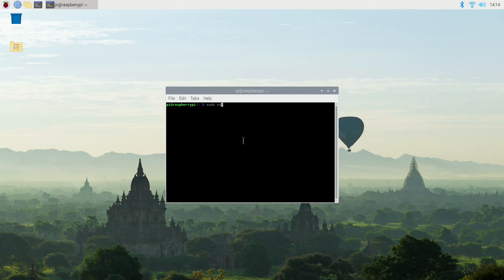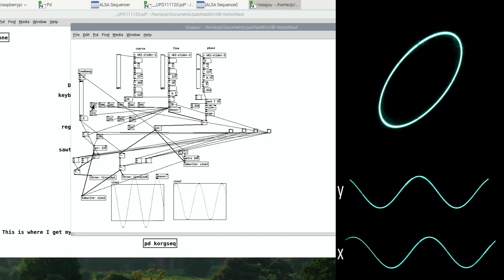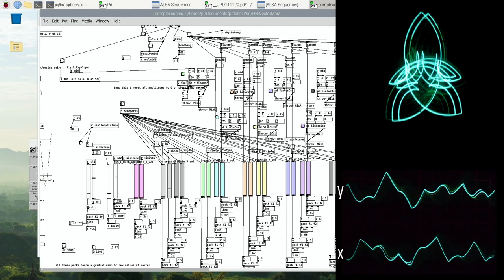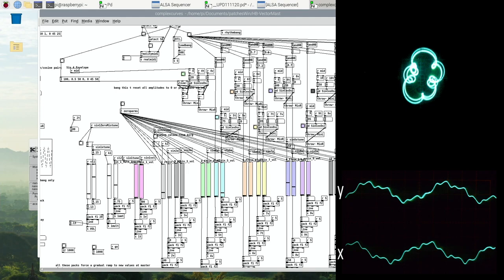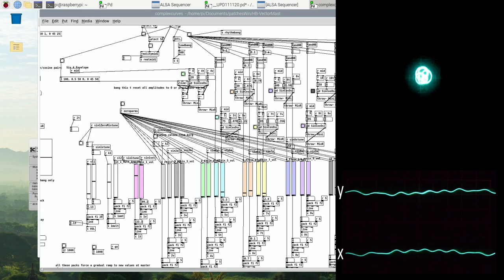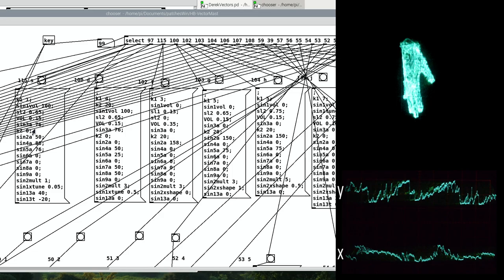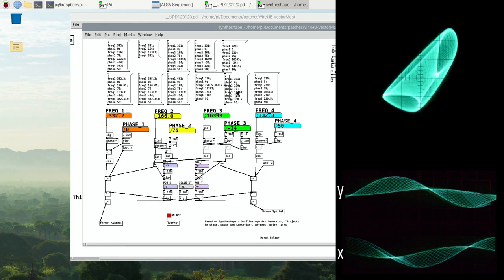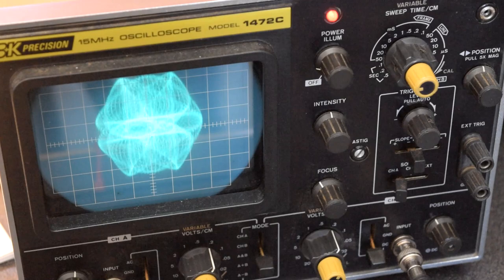Unilateral Phase Detractor Overview - Drawing patterns on an oscilloscope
The Unilateral Phase Detractor is a small computer designed to draw shapes on an ordinary oscilloscope. This video describes what it does and the concepts that make it work. The device is meant to be performed live, with an array of features that invite experimentation and performance.

It makes "oscilloscope music."

I want to find out if this is a project that should be released into the wild. I do believe there is a science fair winner in here someplace for some smart kid.

List of parts:

Raspberry Pi4B w/ 4GB RAM

Korg NanoKontrol2 MIDI controller
Perfect for controlling parameters on the UPD. 35 buttons, 8 sliders, 8 knobs that talk nicely to the Pi

7.1 USB Audio interface
Hard to find in the USA. This is a class-compliant device, meaning plug-and-play for Raspberry Pi

Stereo TRS 3.5mm cable to get audio out of the USB interface to the scope
(and then you'd want to find cable or adapters that end in a BNC connector)

Derek Holzer's book "Vector Synthesis: a Media Archaeological Investigation into Sound-Modulated Light"

There is a growing community of vector oscilloscope/laser artists and they get together for shows like Vector Hack, as recently as October of 2020. This is a good sampling of the work shown there .

is a good place to get inspired.